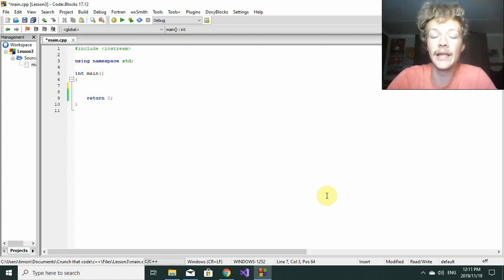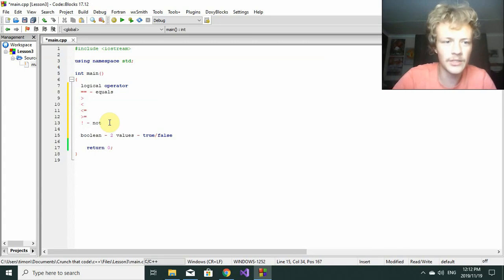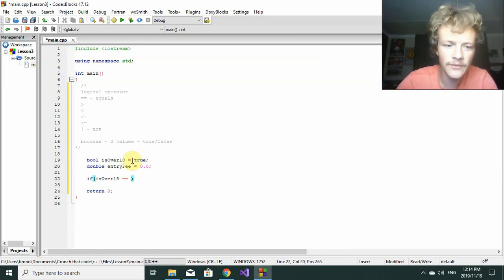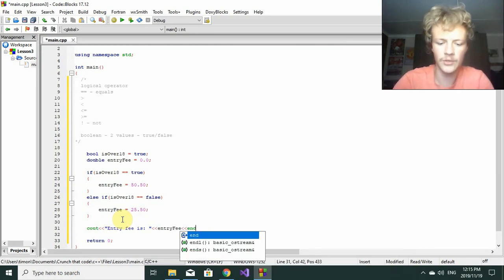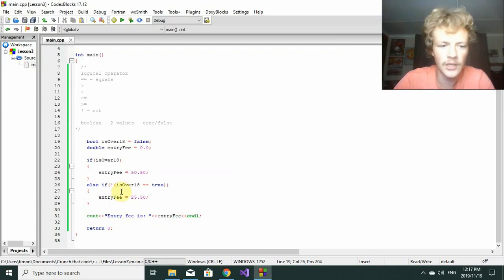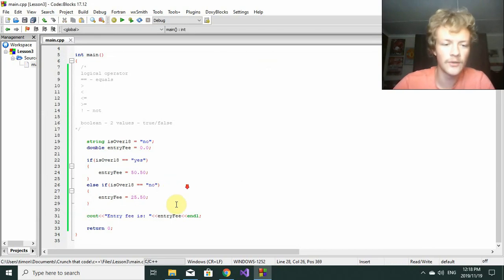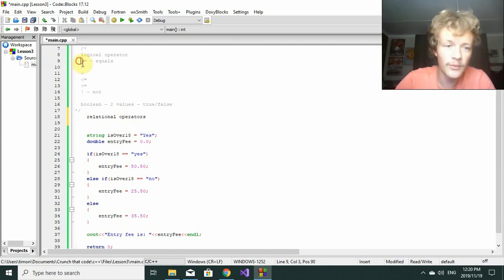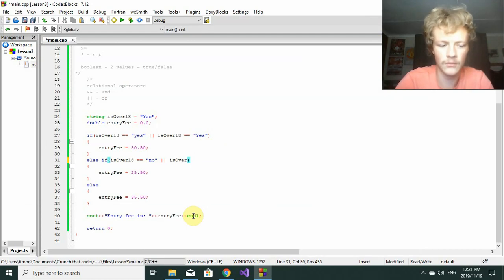If and else if statement and logical operators c++ Lesson3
If, else if and else statements
logical operators
relational operators
boolean variable